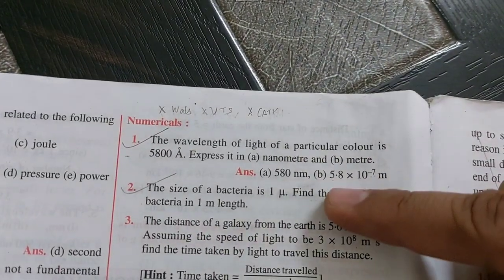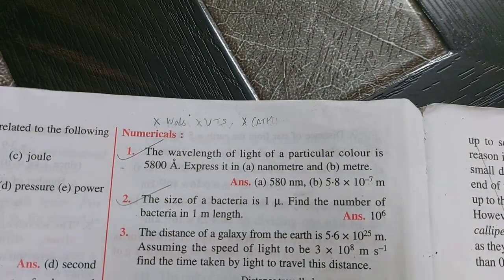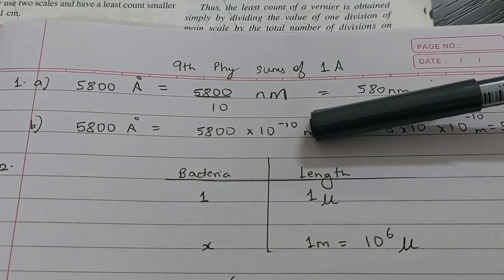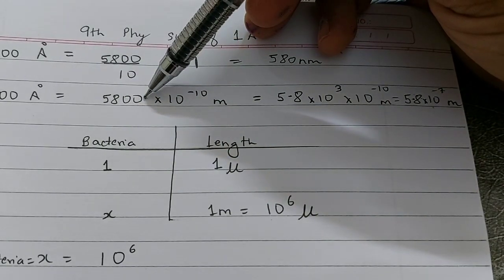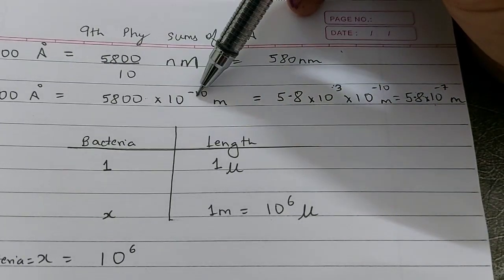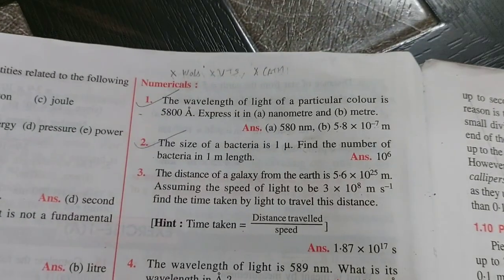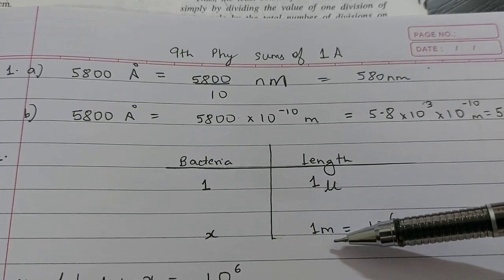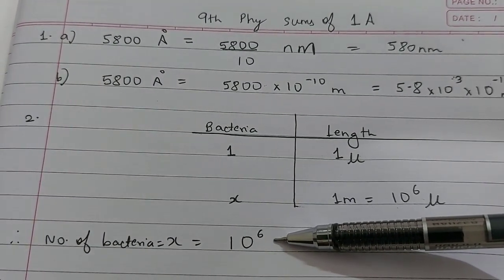SUMS of MEASUREMENTS & EXPERIMENTATION: UNITS (9th std. ICSE Physics ch. 1A)